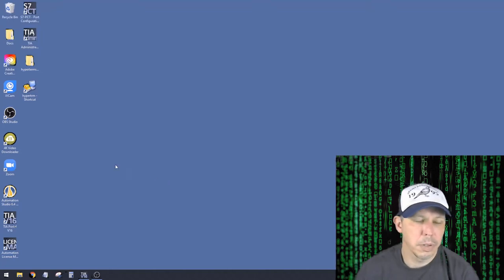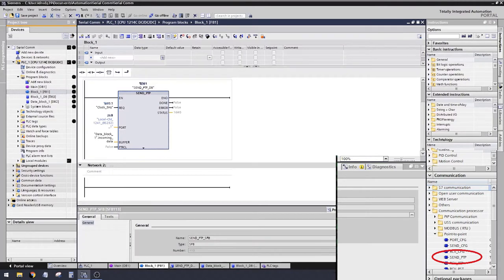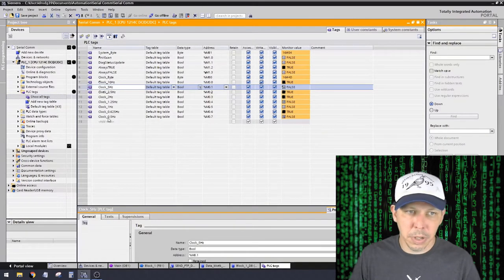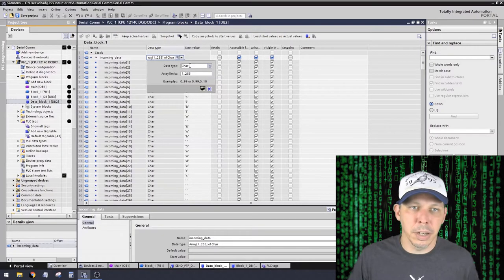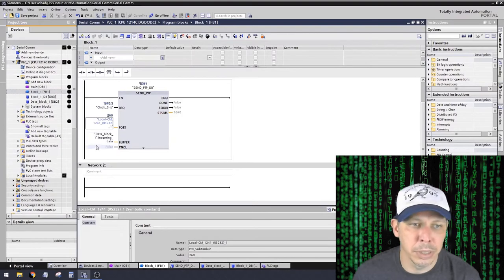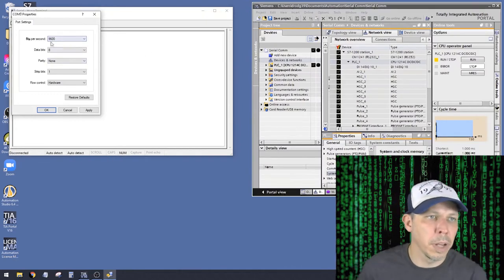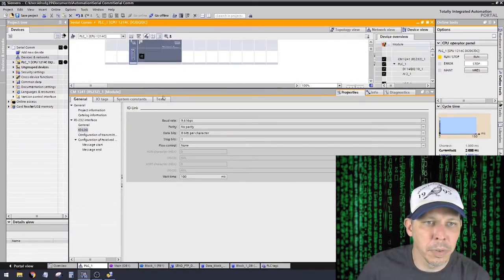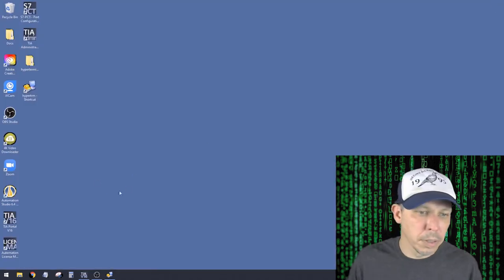Siemens S7-1200 RS232 serial communication using the CM1241 module with the SEND_PTP Function Block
I looked around the internet a lot trying to find info on how to set this up and there is almost no information out there. Most Siemens equipment doesn't use serial communication, but I was in the unique position of having to send Hex data over RS232 serial from a S7-1200 to a servo motor controller.

I figured since there's almost nothing online to help anyone with this task, I'd make a video about how to do it for my students and anyone else that happens to be in a similar situation now or in the future.

This example uses the older model CM1241 that only has firmware revision 1.0. All of the examples I could find that were remotely helpful were using the newer model of the CM 1241 with the 2.0 or higher firmware. I even found some places saying that the older hardware with the 1.0 firmware that I have could not use the SEND_PTP function. Obviously this is not true.